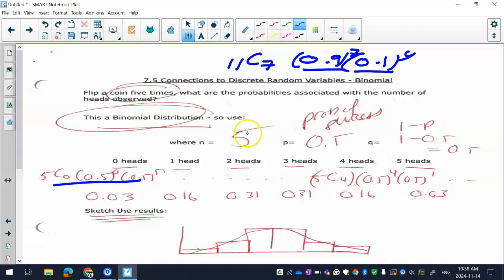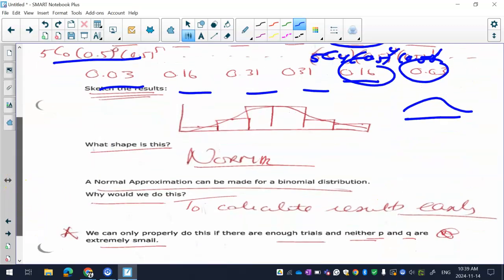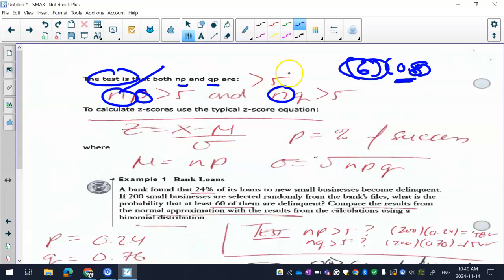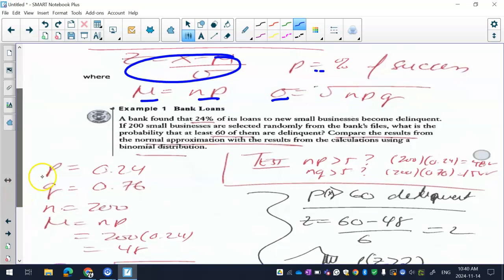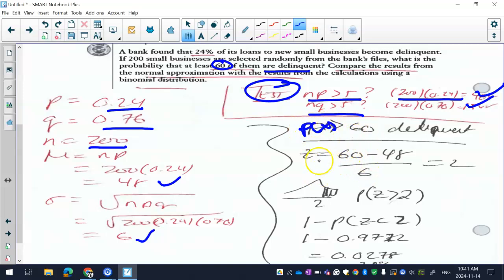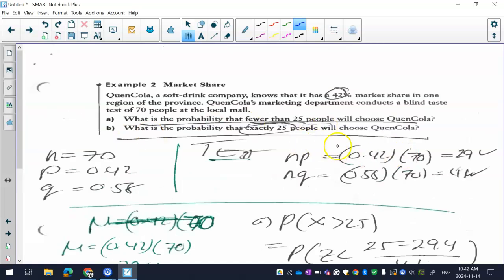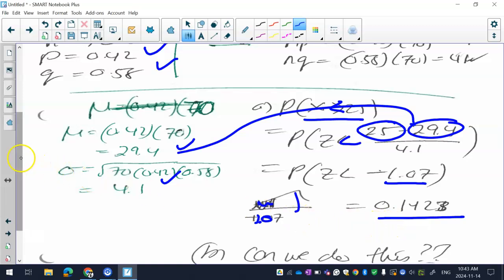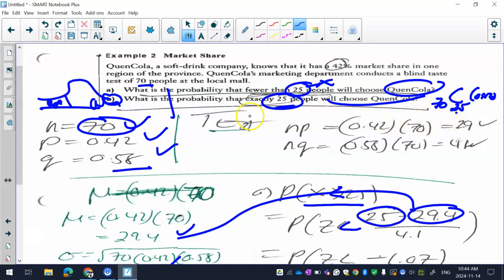U7D7 - 7.5 Connections to Discrete Random Variables (MDM4U)